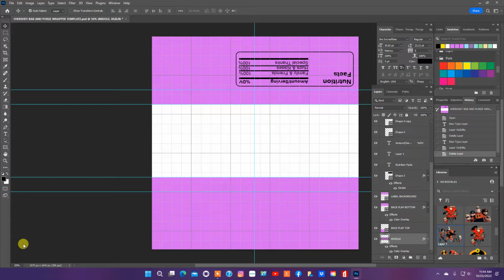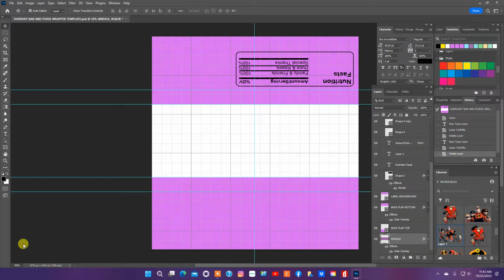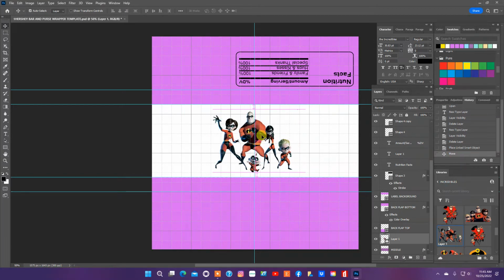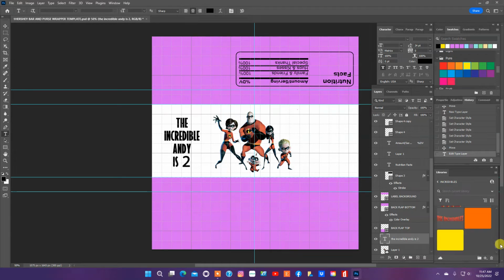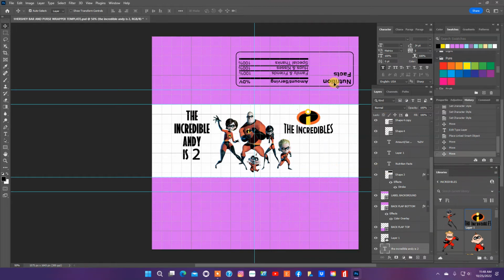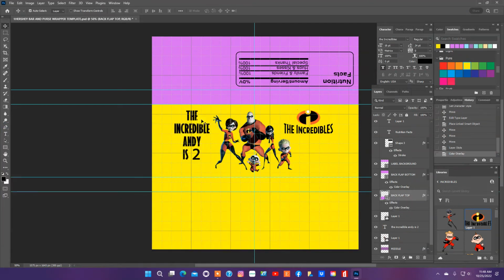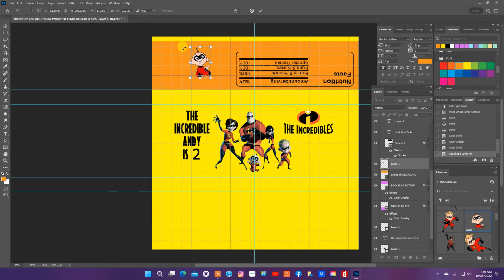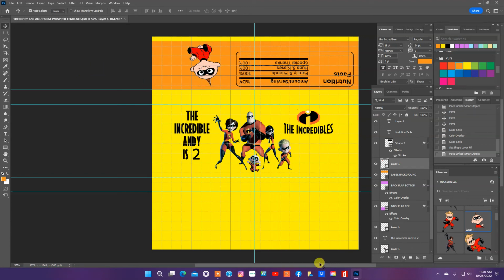Hershey Bar Wrappers Design Tutorial in Photoshop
In this Video I will teach you how to design a Hershey's Bar Wrapper Party Favor using Photoshop.   This Party Favor can be used for Bridal Showers, Baby Showers, Retirement Parties, Birthday Parties, or any other Special Event.

To design a Hershey Bar Wrapper Party Favor, you will need a Photoshop Account, HP Glossy Paper or Vinyl Sticker Paper, Double-sided Tape, 1.55 ounce Hershey Bars, Hershey Bar Label Template, and digital art.